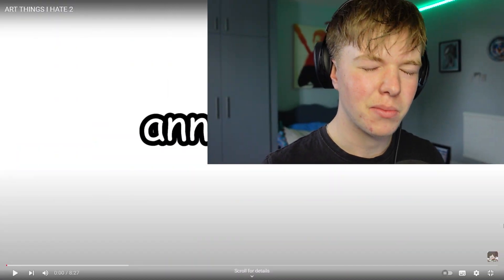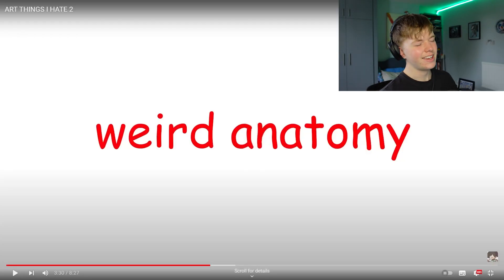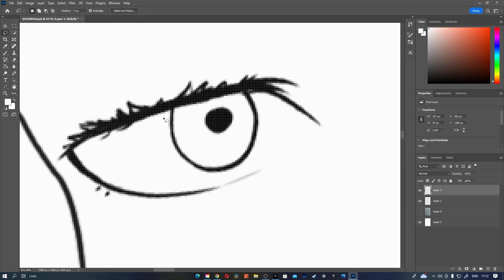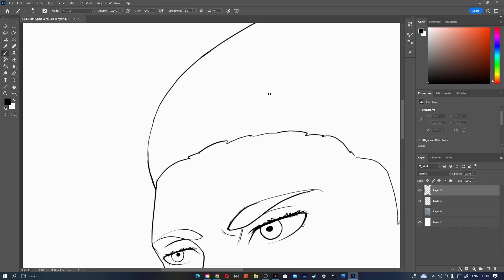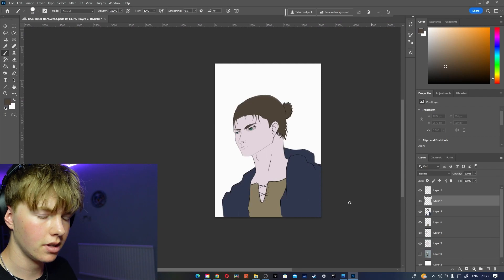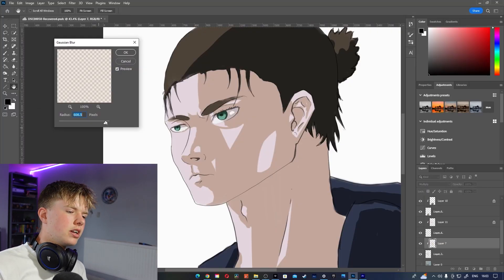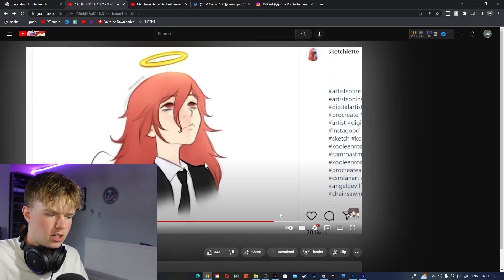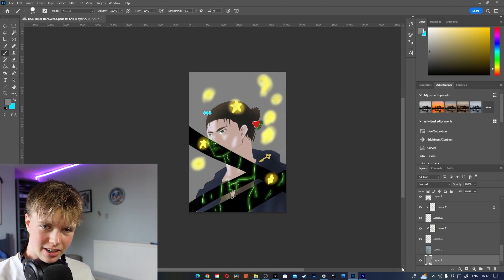I DREW @Kooleen 's WORST NIGHTMARE..... (Again?)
•socials•

MY SUPPLIES:
Copic markers
Drawing tablet
Posca markers

Pc setup:
Rtx 2070
Ryzen 5 5600 x
Deepcool case
MSI g272 monitor

TIMESTAMPS:
0:00 - 0:30 intro
0:31 - 3:19 reaction
3:20 - 6:15 lines
6:16 - 9:40 colors
9:41 - 12:25 effects